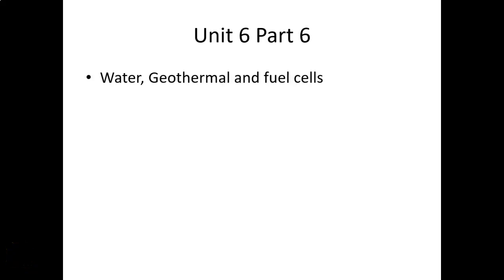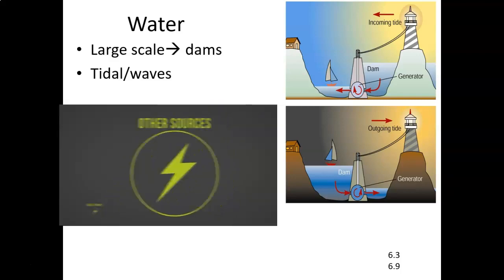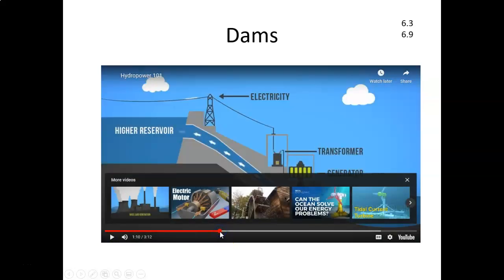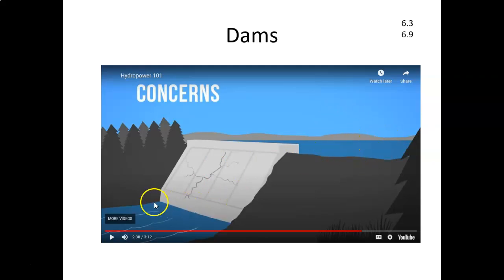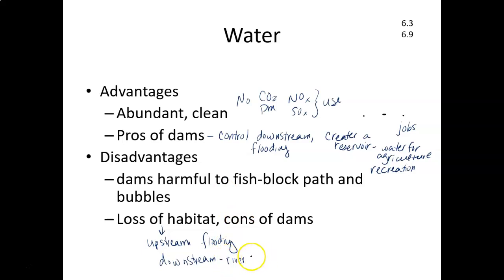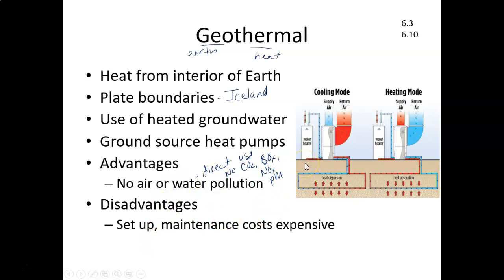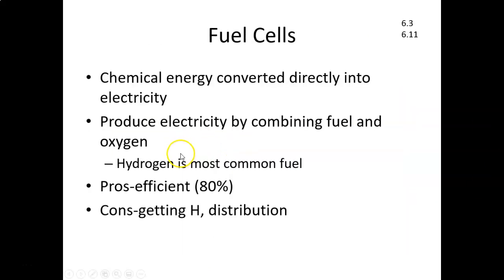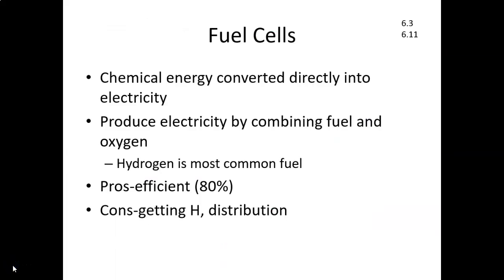Unit 6 Part 6